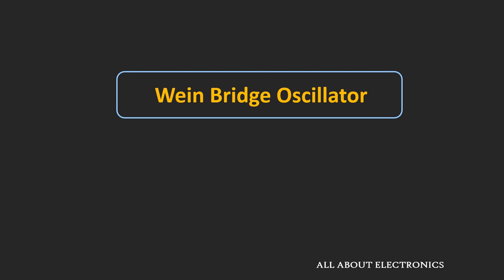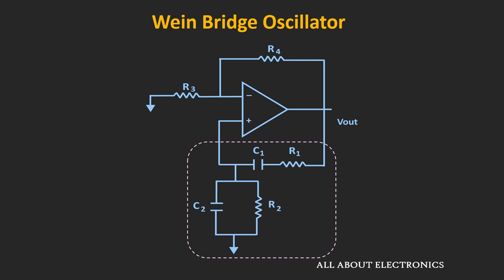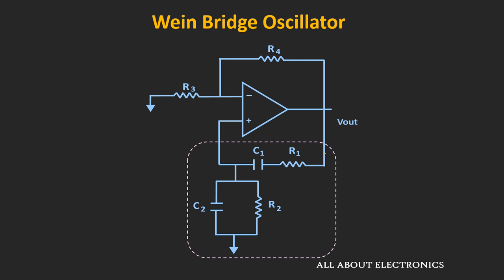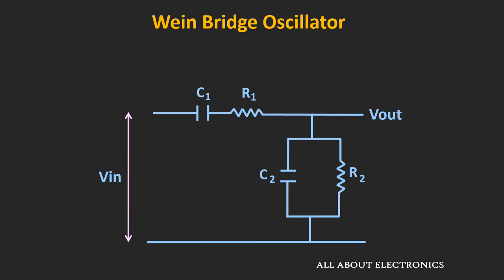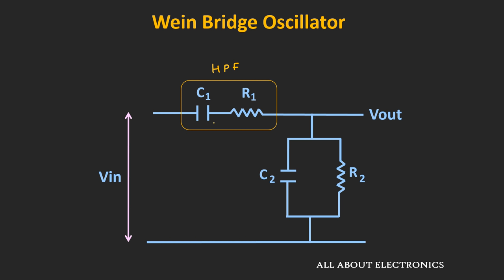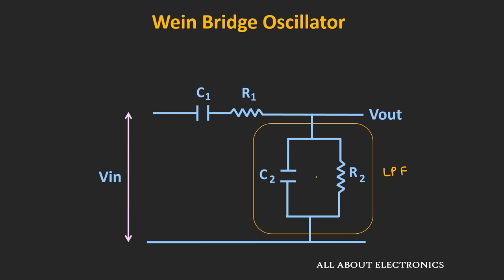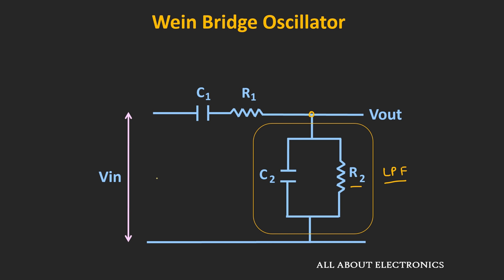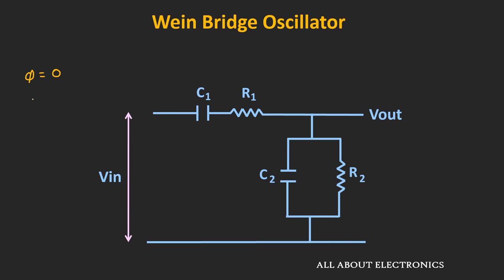Wien Bridge Oscillator (using op-amp) Explained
In this video, the design and working principle of the Wein Bridge Oscillator has been explained.

0:26  Introduction to Wein Bridge Oscillator

2:31 Resonant frequency and the Oscillation criteria for the Wein Bridge Oscillator

5:07 Example: Design of Wein Bridge Oscillator

6:58 Derivation of frequency for the Wein Bridge Oscillator

The Wein Bridge Oscillator:

The Wein Bridge Oscillator is one of the RC oscillators which is used for the generation of sine waves in the range of audio frequency range.

In this Wein Bridge Oscillator, the RC network is used in the feedback for the generation of oscillation. The RC network acts like a notch filter and at only one frequency the phase shift offered by the feedback network is zero. As the feedback network provides the zero degree phase-shift, the amplifier should also provide the zero degree phase shift.

And when it is designed using the op-amp, then op-amp is used in the non-inverting configuration. (So that the [phase shift introduced by the amplifier is zero).

At the resonant frequency, the feedback fraction β is equal to 1/3.
And to sustained oscillation, the gain of the op-amp should be slightly more than 3. (i.e A should be greater than 3)

In Wein Bridge OScillator, the positive feedback is provided to the op-amp through the RC feedback network and there is a negative feedback to the op-amp through non-inverting configuration. It means in Wein bridge oscillator there is both positive and negative feedback.
If resistors R1= R2 and C1= C2 in the circuit then the resonant frequency f= 1/(2π RC)
And to achieve a gain of 3, R4/R3 should be equal to 2.
For practical design, the gain of op-amp should be slightly more than 3. (i.e R4/R3 should be more than 2).

In this video, the working principle of the oscillator is explained and the oscillator is designed for 10 kHz frequency.
And in the latter part of the video, the equation for the Wein Bridge Oscillator has been derived.

This video will be helpful to all the students of science and engineering in understanding the working and design of the Wein Bridge Oscillator.